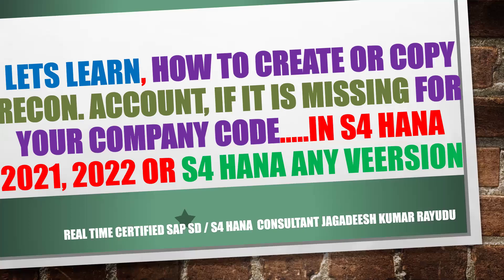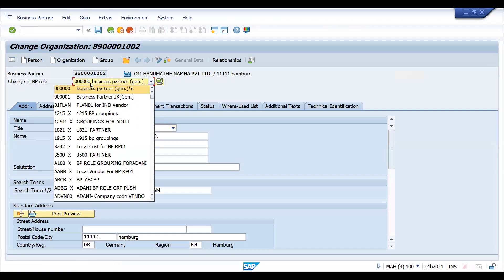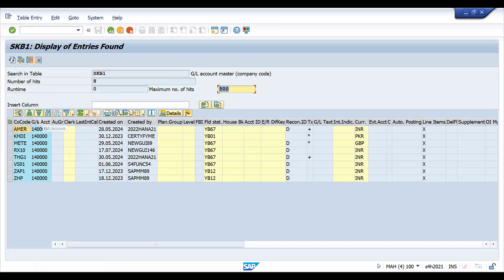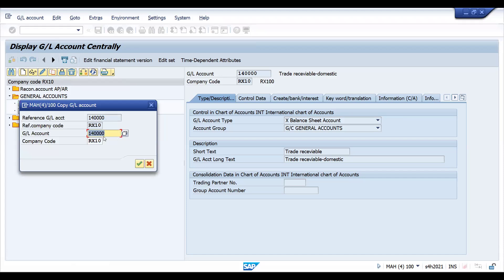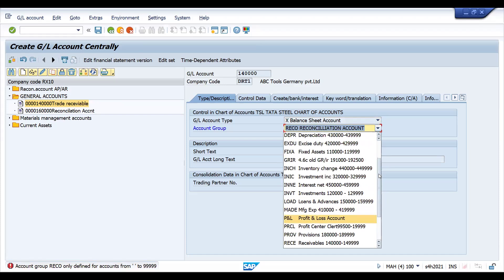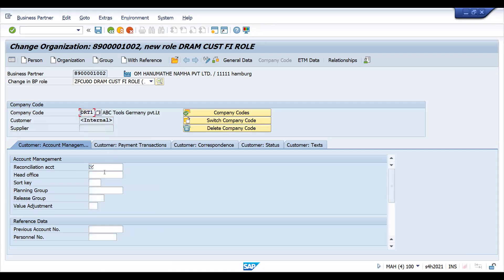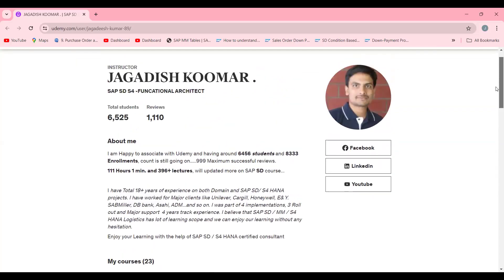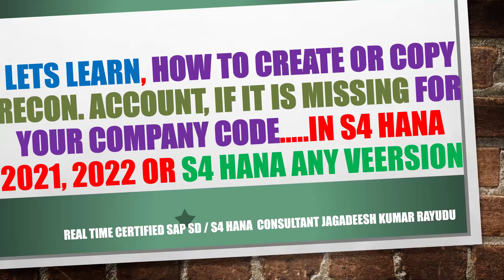Lets learn, HOW TO CREATE OR COPY RECON ACCOUNT, IF IT IS MISSING FOR YOUR COMPANY CODE … IN S4